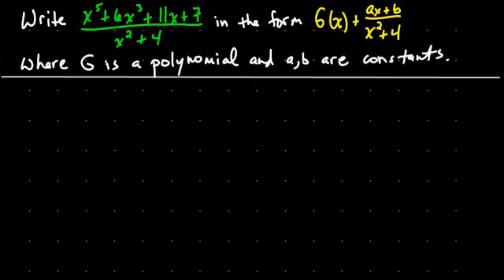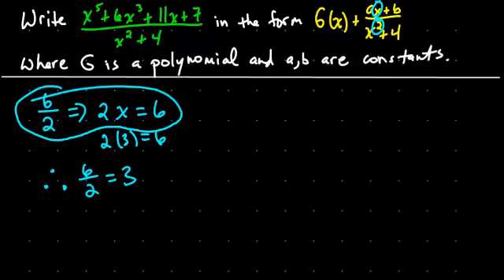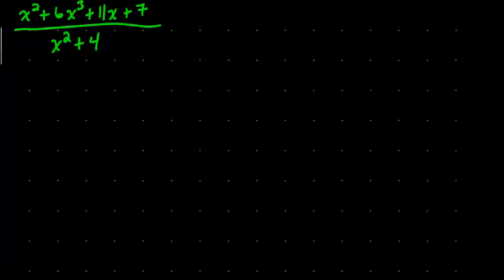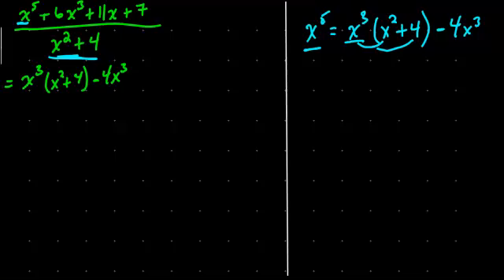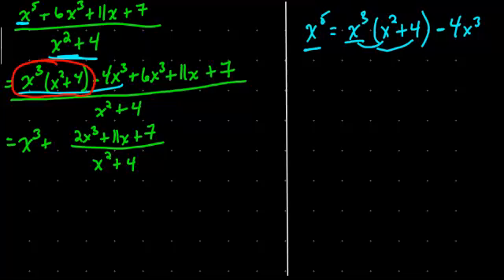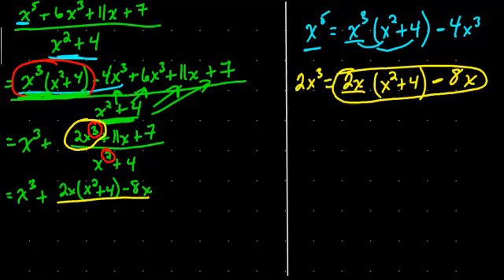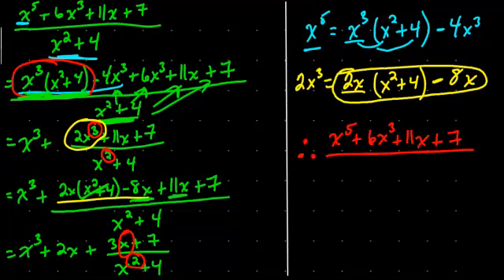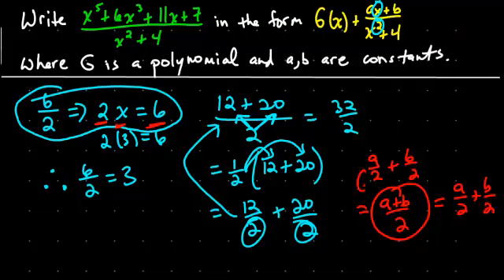Rational Functions H2